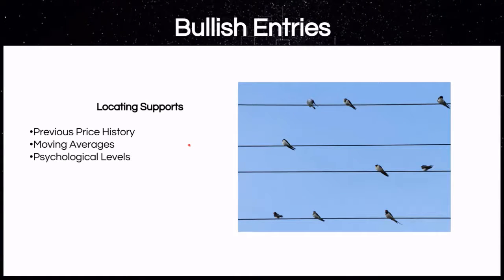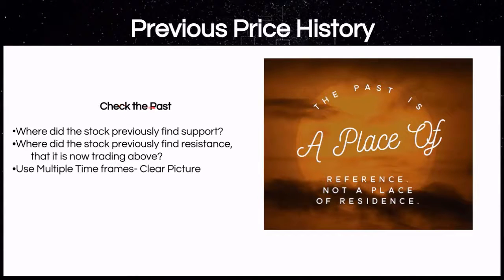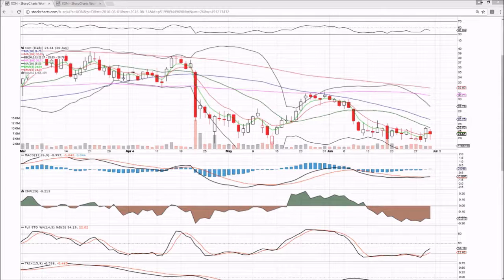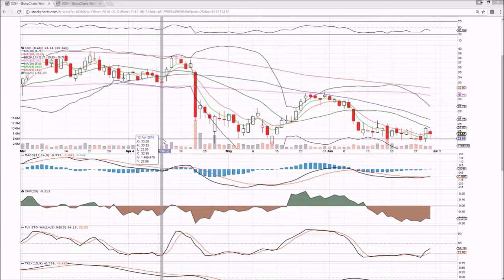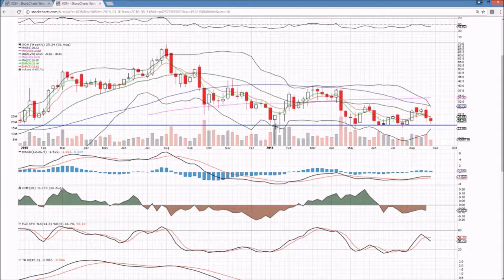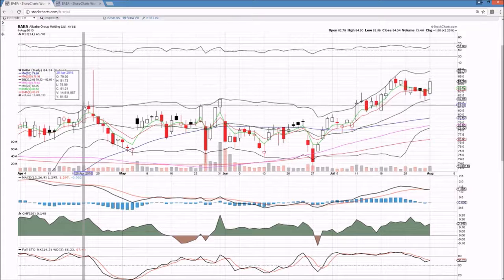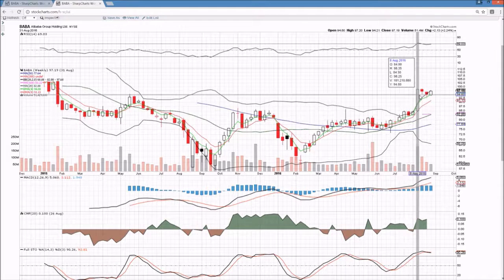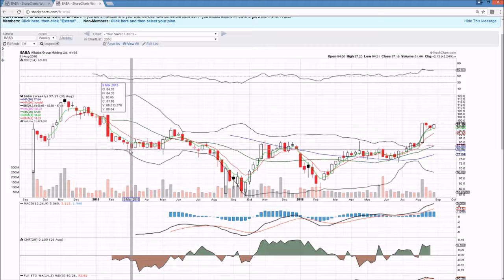5 1 Bullish Entries Price History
5 1 Bullish Entries   Price History
stock market for beginners
stock market
yes bank stock news
stock footage
stock market hacks
stock market telugu
stock trading
intraday stock selection best strategy

stock market,
stock footage,
stock market hacks,
stock,
stock market telugu,
stock trading,
daru ka stock,
commodity market time,
share market kaise sikhe,
stock market,
stock king,
stock king,
stock market classes,
stock trader,
commodity market prices,